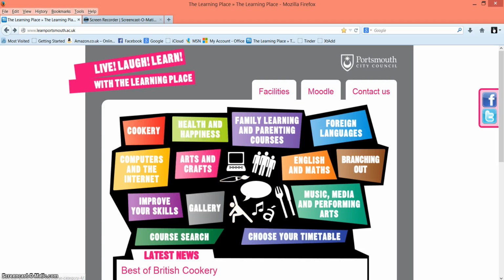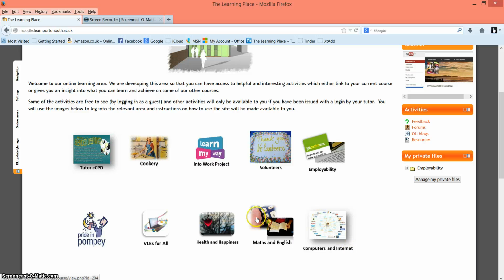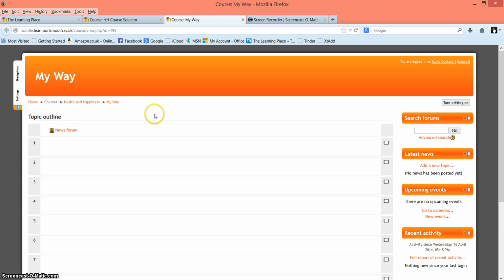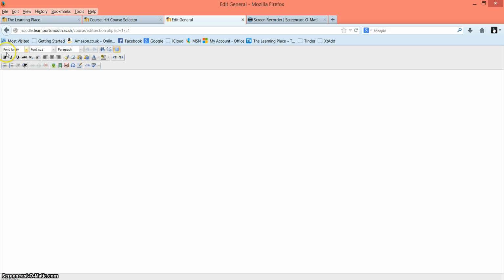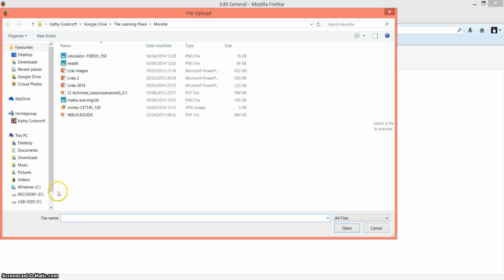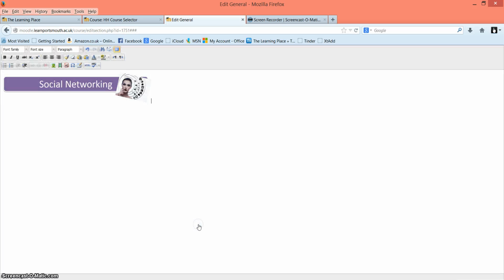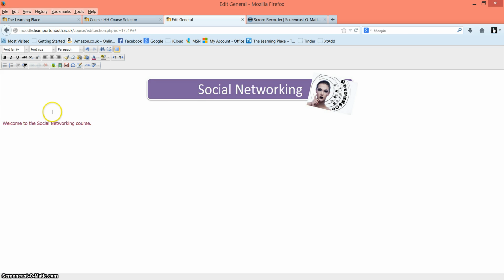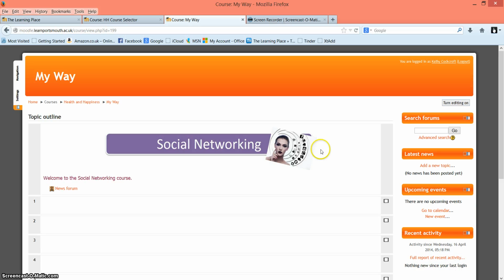Load banner to your course